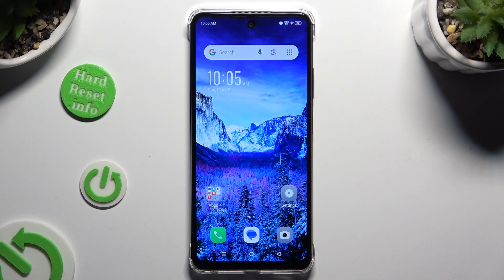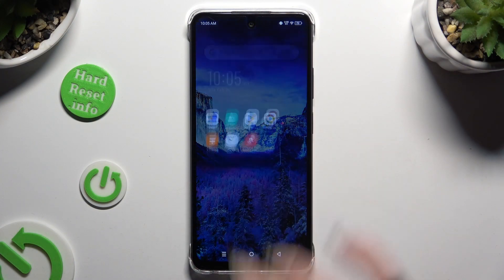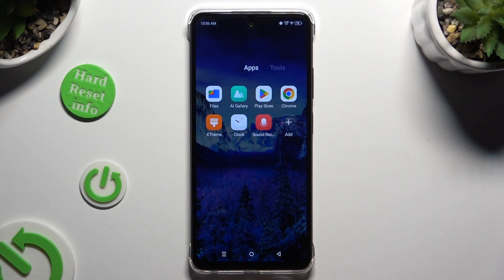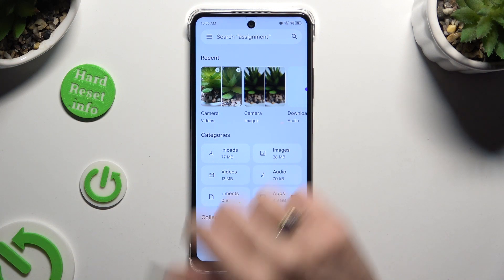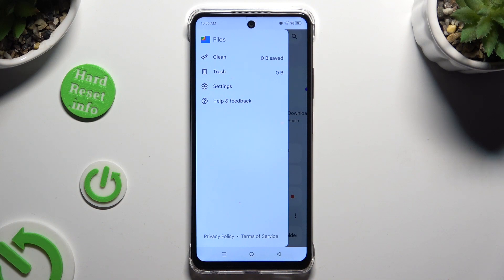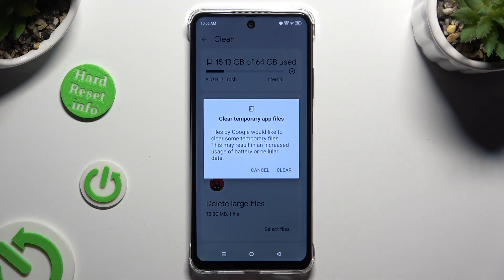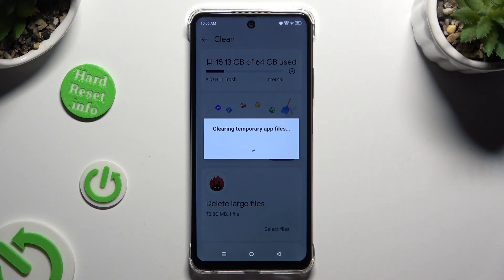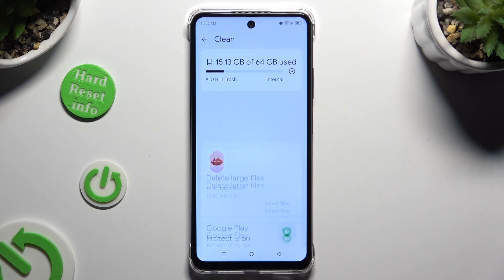How to Perform a Storage Cleanup on INFINIX Smart 8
Discover how to optimize storage space and improve performance on your INFINIX Smart 8 smartphone with this comprehensive storage cleanup tutorial. Over time, your device may accumulate unnecessary files and data, leading to clutter and slower performance. Join us as we walk you through the steps to run a storage cleanup on your INFINIX Smart 8, including clearing cache, deleting unused apps, and managing large files. With this tutorial, you'll be able to free up valuable storage space and ensure your device runs smoothly and efficiently.

How to clean the internal storage on INFINIX Smart 8? How to clear the cache on INFINIX Smart 8? How to delete all junk and cache files from internal storage on INFINIX Smart 8?